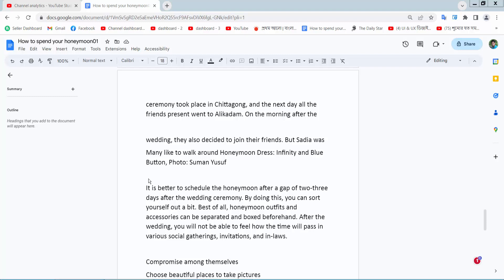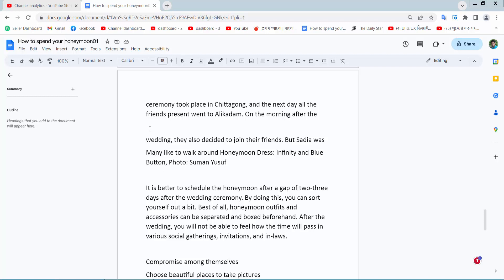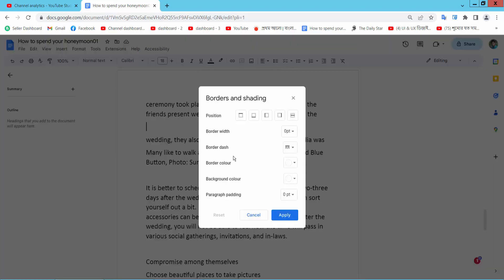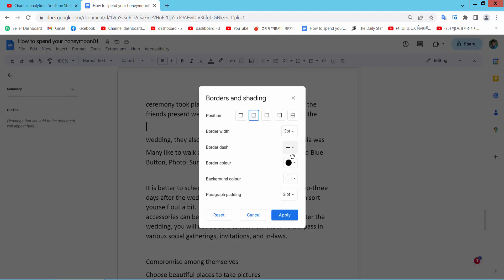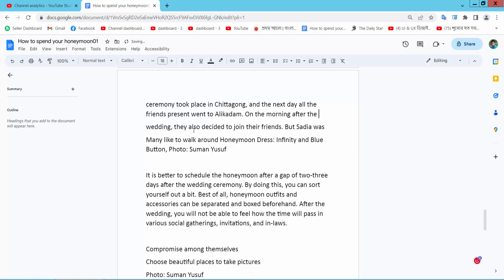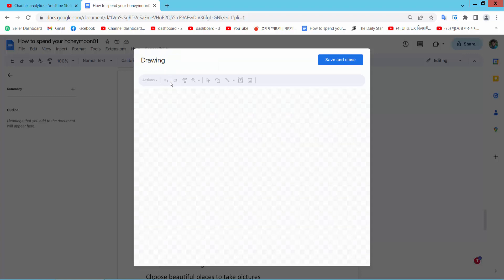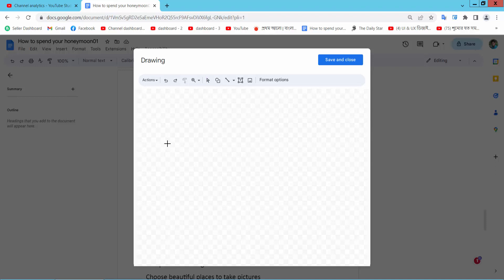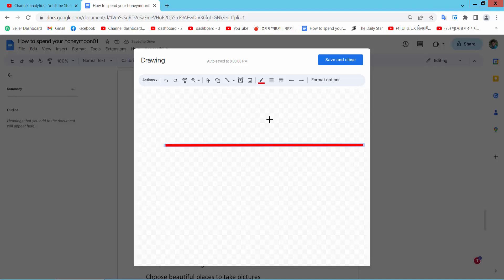How to add a red line in google docs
Hello everyone, Today I will show you, How to add a red line in google docs.